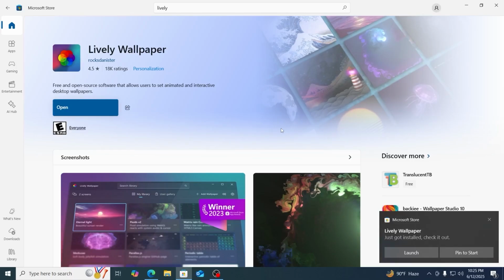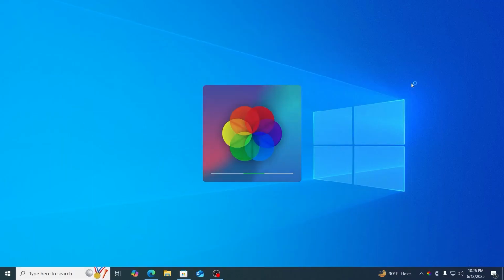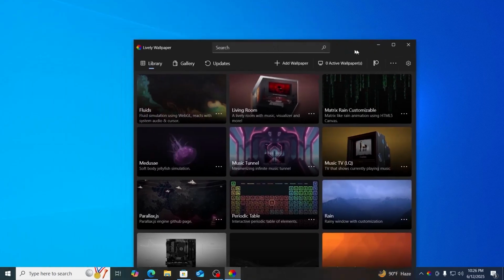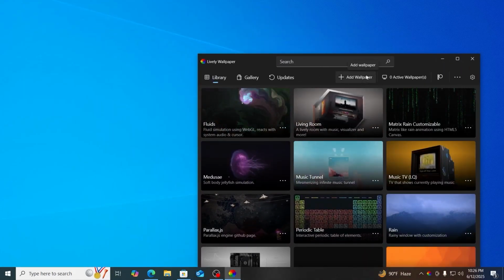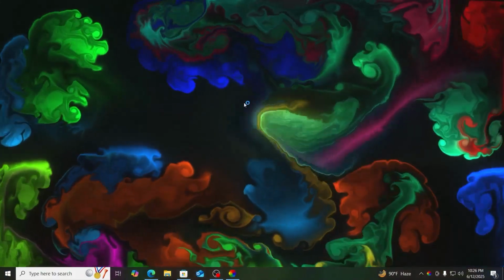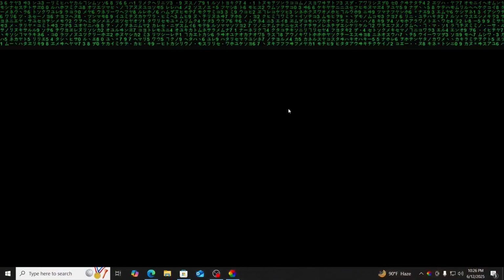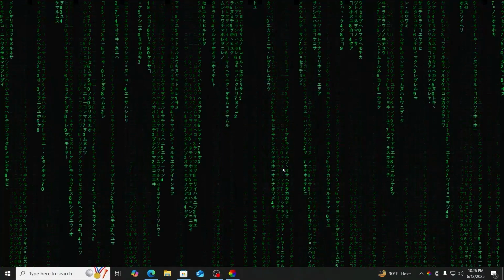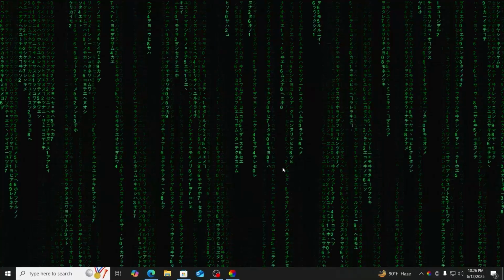How to Get a Moving Wallpaper on Windows 10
A quick tutorial on, how to get a moving wallpaper in Windows 10 laptop or PC.